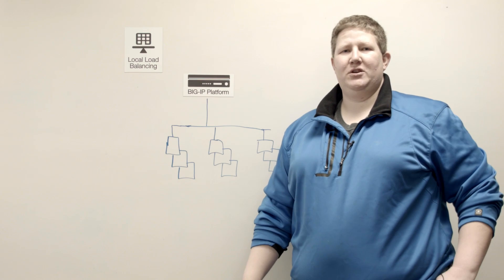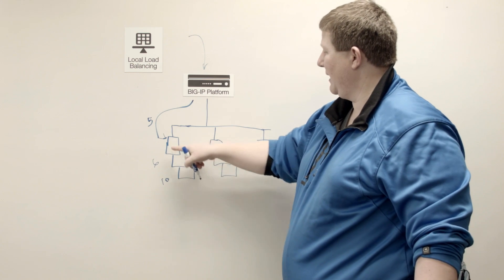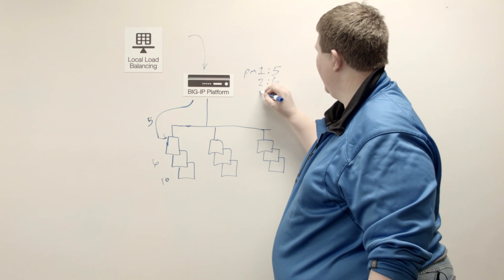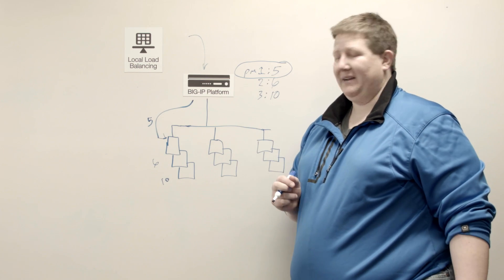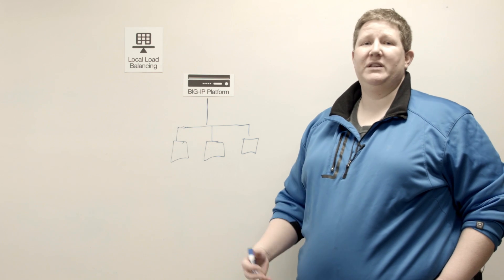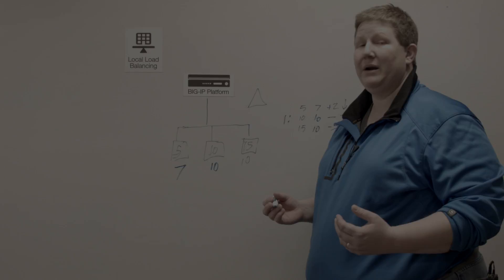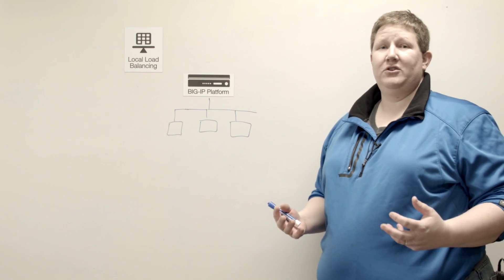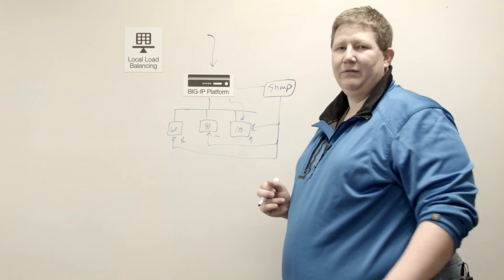WhiteBoard Wednesday: Load Balancing Algorithms Part 2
In this episode of WhiteBoard Wednesday, we continue our exploration of load balancing algorithms. Key topics include the fastest load balancing algorithm, the predictive algorithm, and the dynamic ratio algorithm. Join us as we delve into the mechanics and applications of these algorithms to enhance system performance and efficiency.